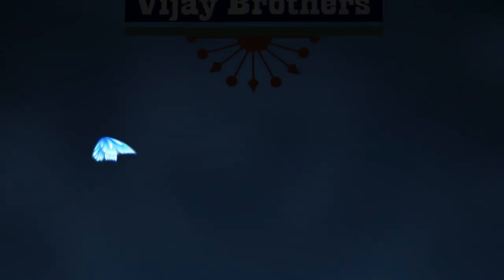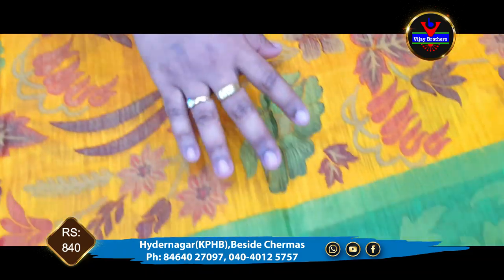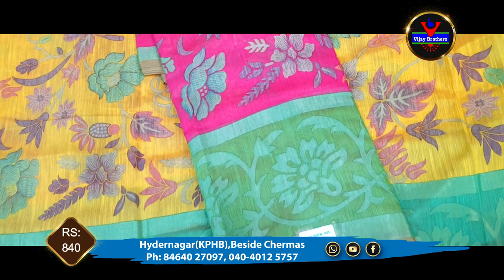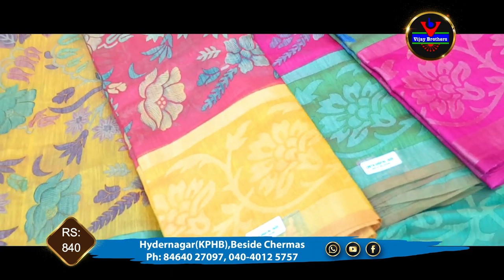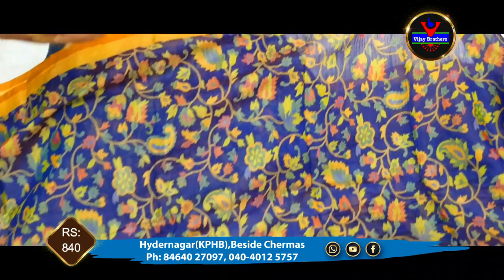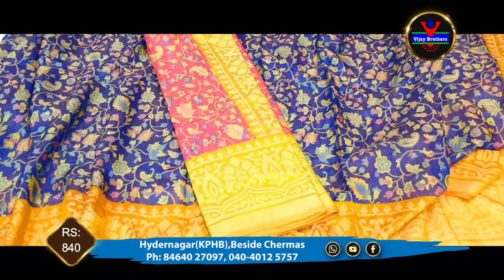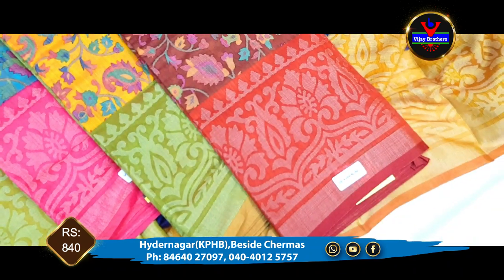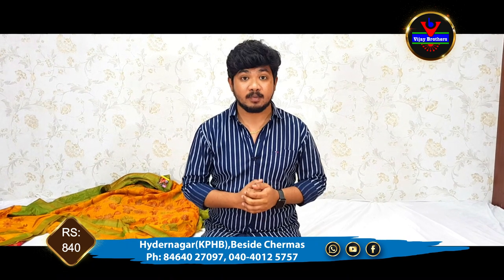Low cost Jute Brasso @840 | 8464027097 | Hyderanagar | Vijay brothers saree showroom